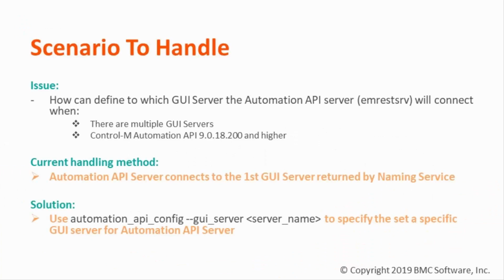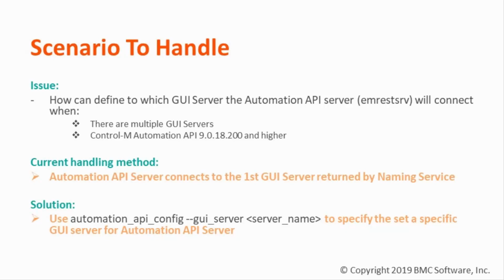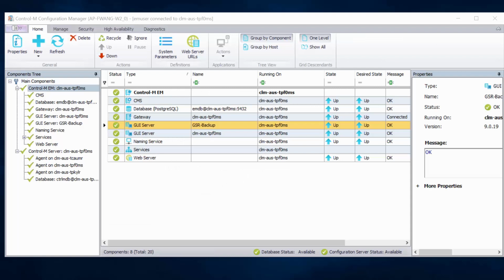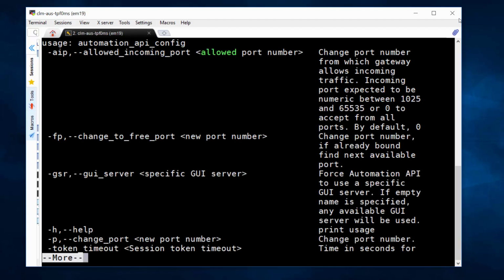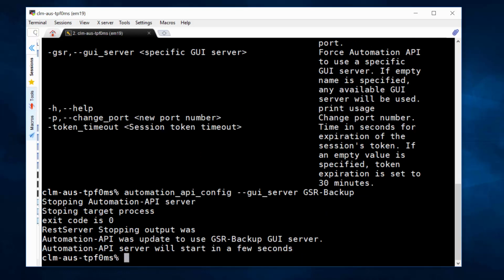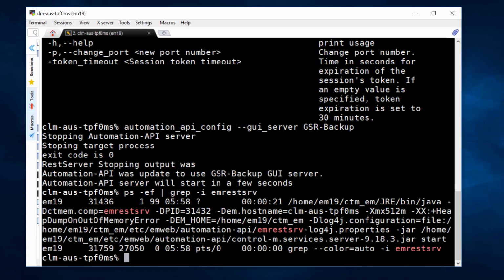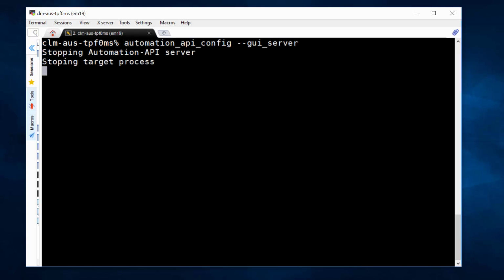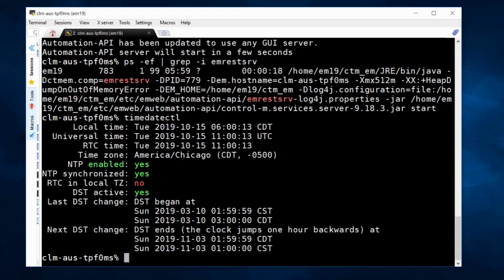How to select which GUI Server the Control-M Automation API 9.0.18.200 or above will connect to?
When there are multiple GUI Servers, how do you select which GUI Server the Control-M Automation API 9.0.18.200 or above will connect to?